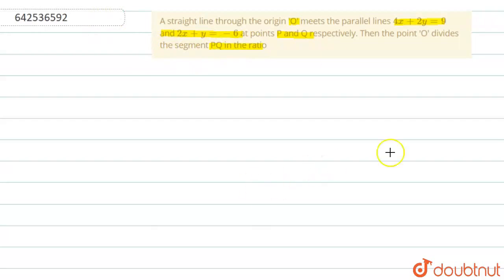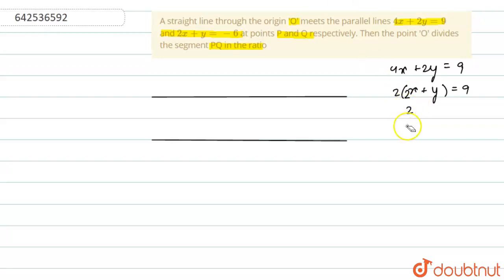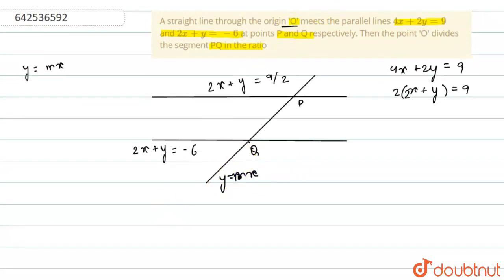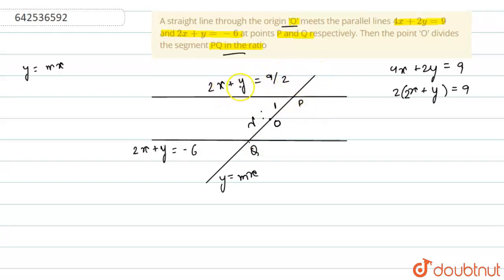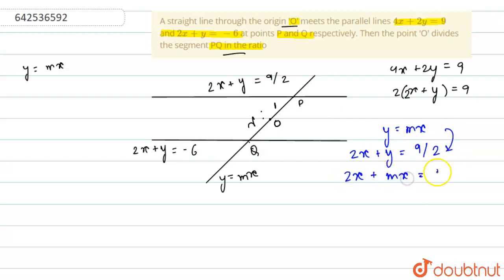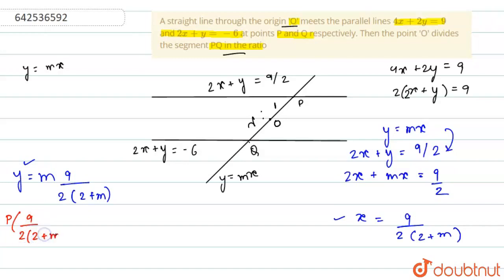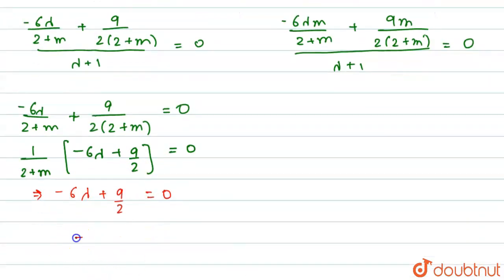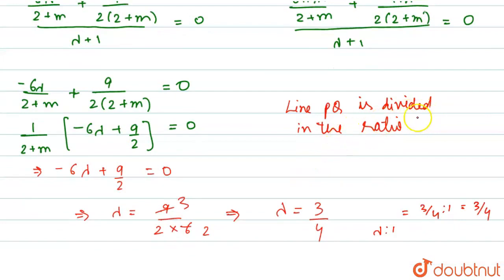A straight line through the origin \'O\' meets the parallel lines 4x +2y= 9 and 2x +y=-6 at poi...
A straight line through the origin \'O\' meets the parallel lines 4x +2y= 9 and 2x +y=-6 at points P and Q respectively. Then the point \'O\' divides the segment PQ in the ratio
Class: 11
Subject: MATHS
Chapter: STRAIGHT LINES
Board:IIT JEE

👉 Have Any Query? Ask Us.